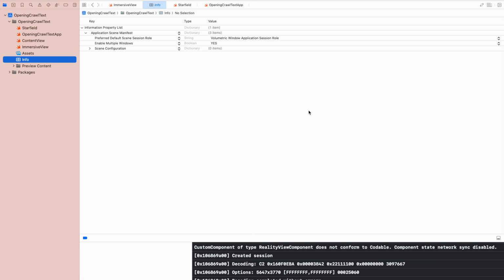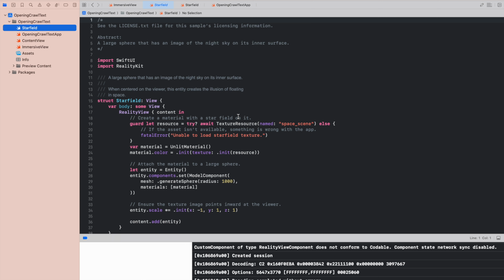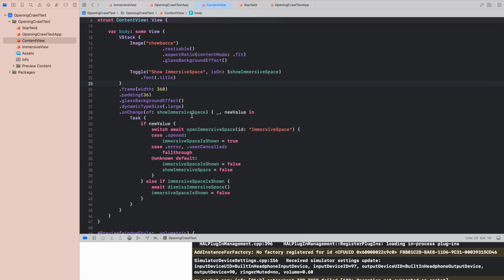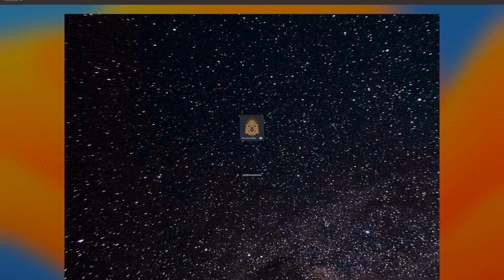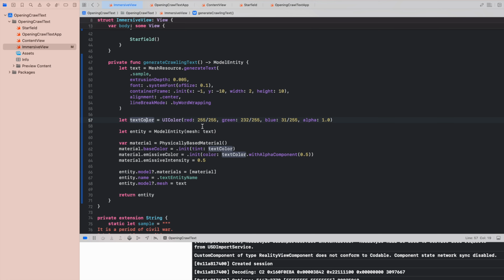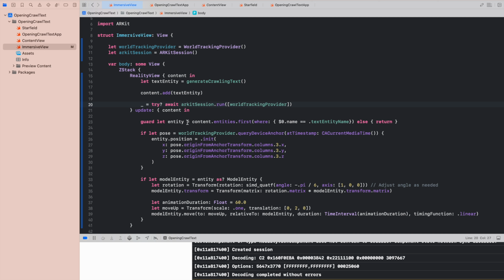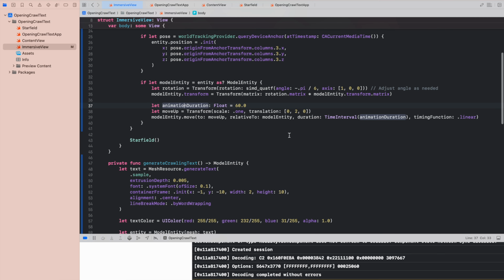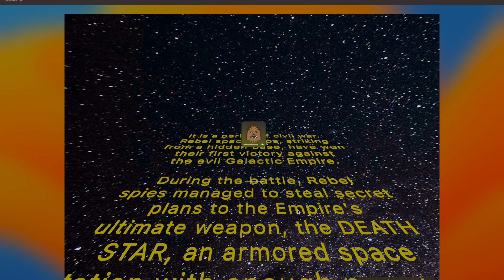visionOS basics: Star Wars text crawl using visionOS and RealityKit.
Xcode 15.1 beta.
In this short, informative tutorial, we explore the incredible possibilities of visionOS, Apple's groundbreaking VR platform. We'll guide you step-by-step on how to create star wars text crawl animation using RealityKit.

visionOS, RealityKit, Reality Composer Pro, Xcode 15.1 beta, star wars, text crawl, Animation in visionOS, RealityView, Augmented Reality tutorial, AR development, RealityKit basics, AR animation techniques